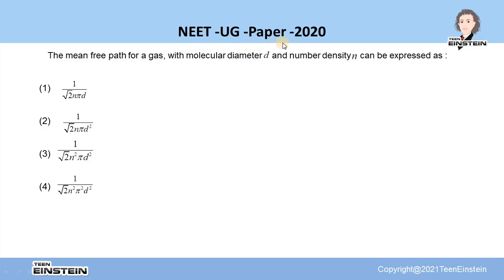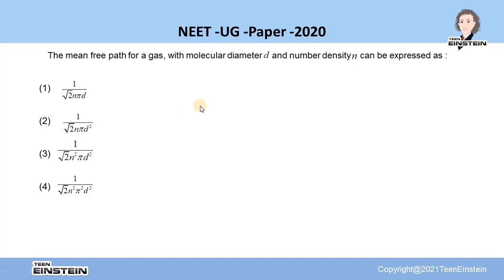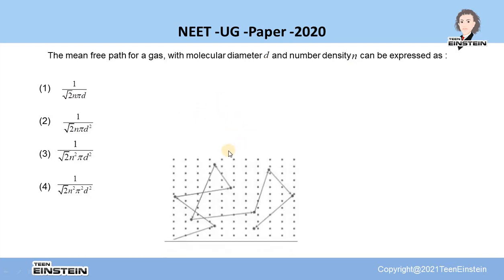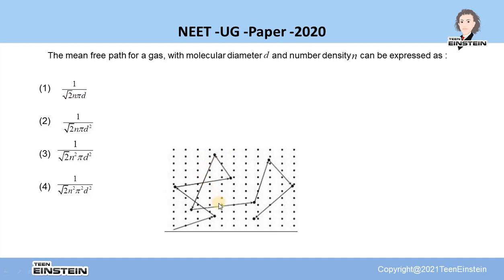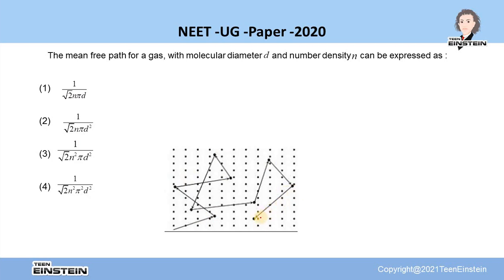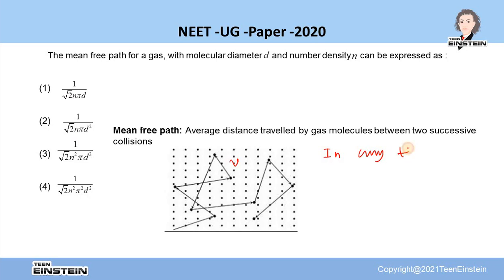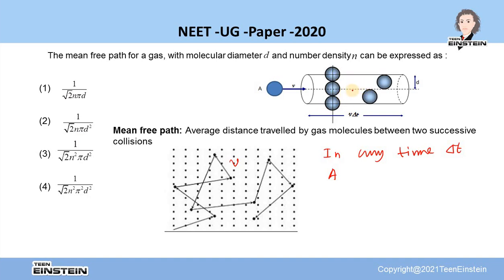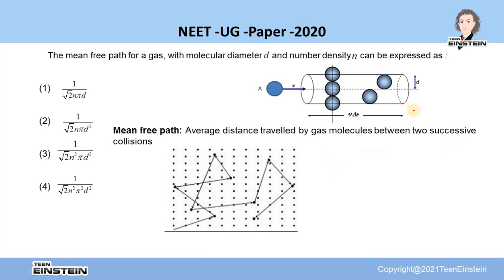TeenEinstein| NEET UG Paper 2020| NEET solved question| NEET one shot physics| NEET pyq physics| 35